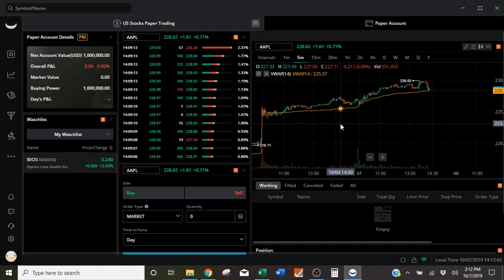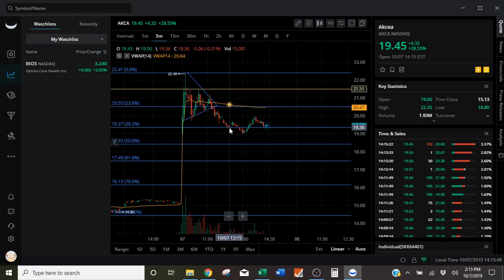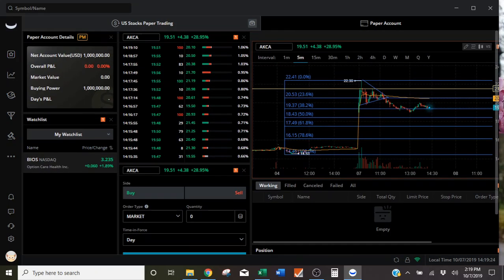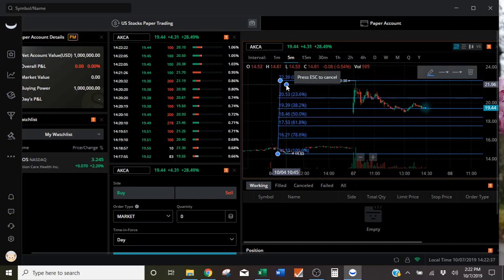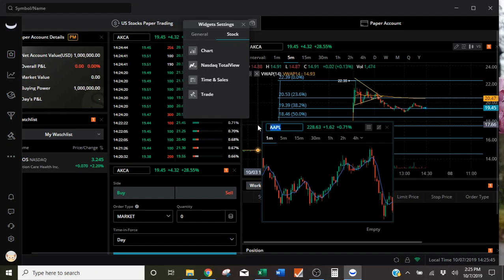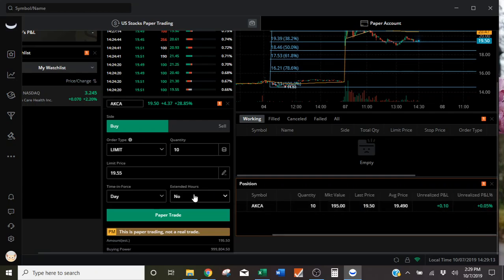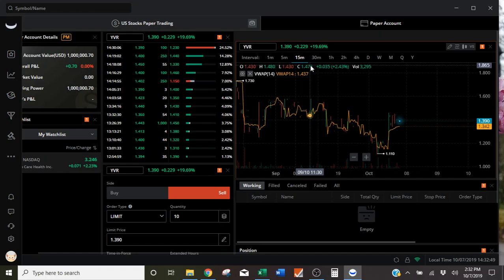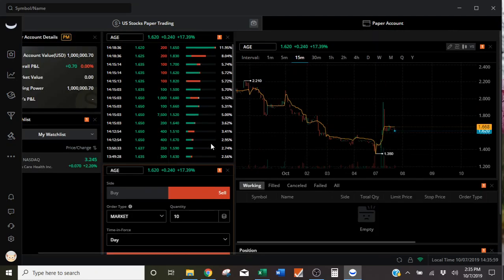Trading with Webull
How to place a trade for beginners on Webull. I hope this is of some value to you. Happy trading.